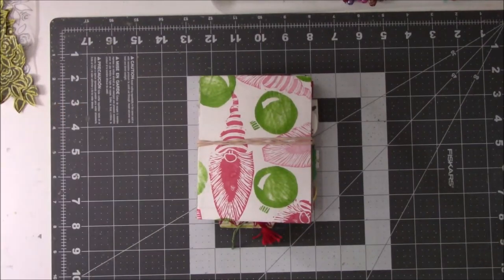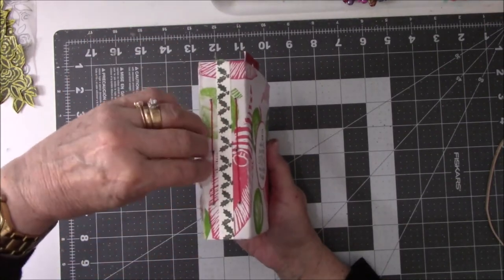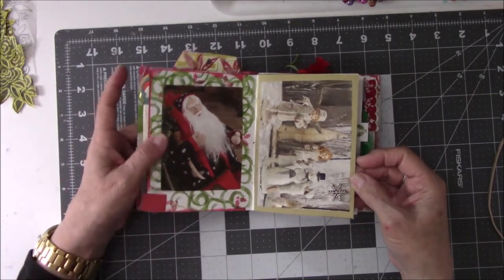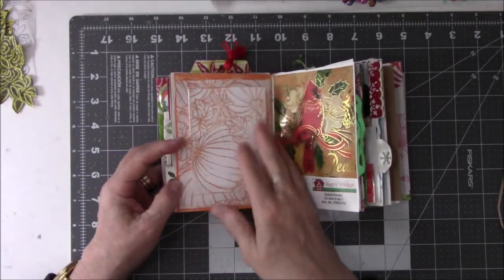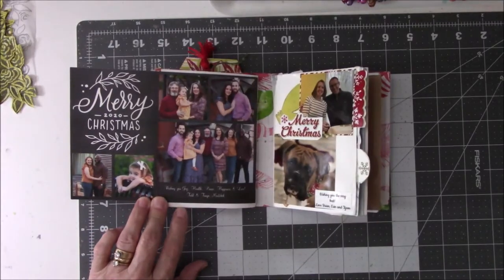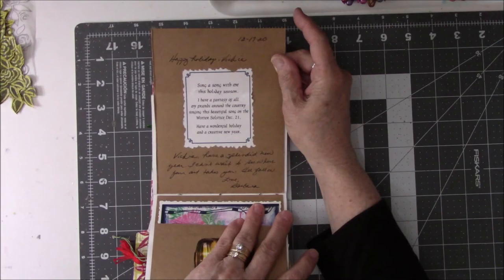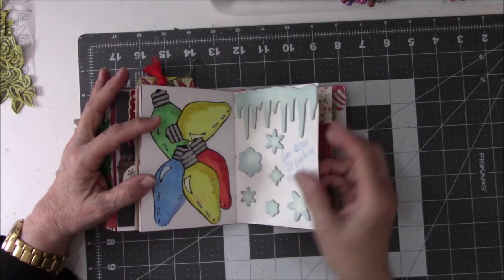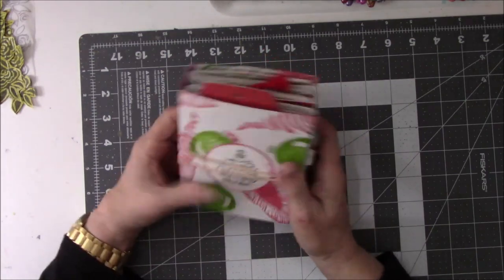Christmas Book 2020 Flip